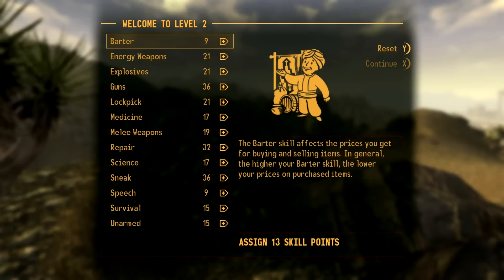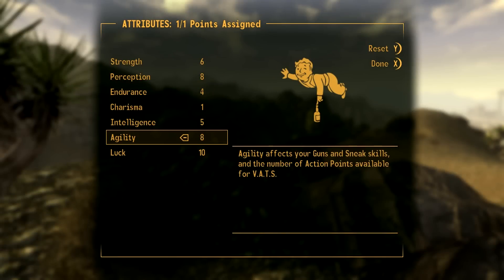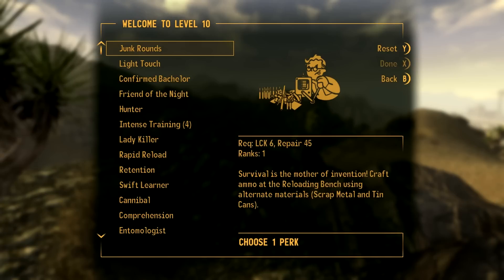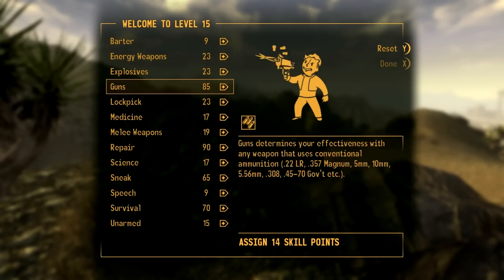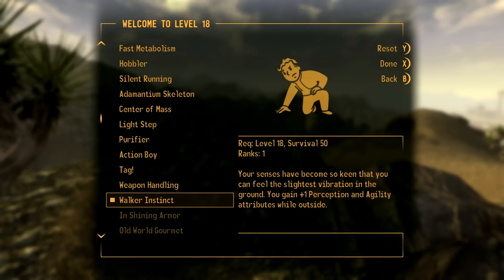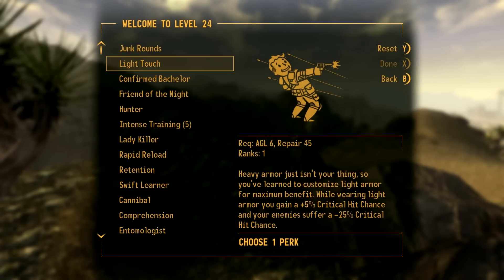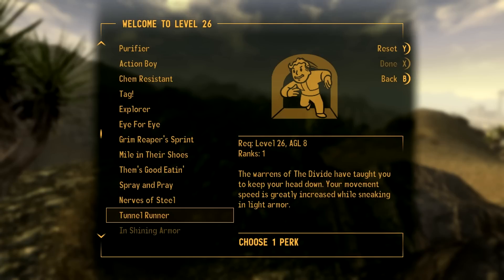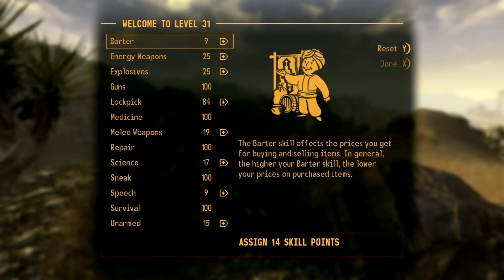Fallout New Vegas Builds - The Sniper [Part 2]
Character Creation Stats Below!!!

S.P.E.C.I.A.L Attributes:
Strength: 6
Perception: 7
Endurance: 4
Charisma: 1
Intelligence: 5
Agility: 7
Luck: 10

Traits:
Fast Shot
Built to Destroy

Major Skills:
Guns
Sneak
Repair

Minor Skills:
Survival
Medicine

Essential Perks:
Better Criticals
Finesse
Light Step
Walker Instinct
Sniper